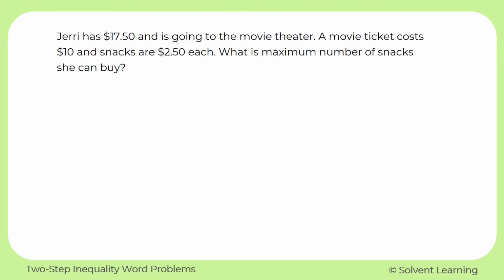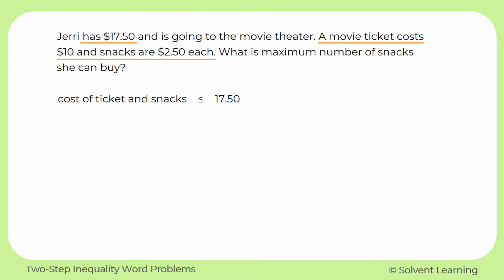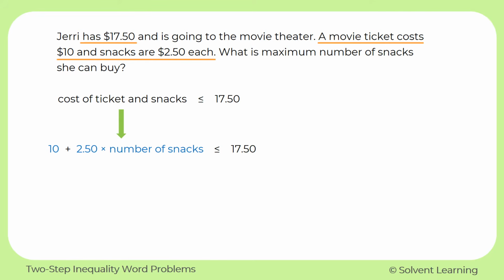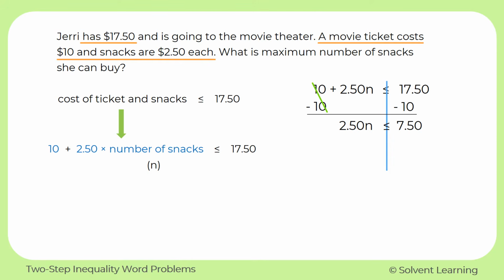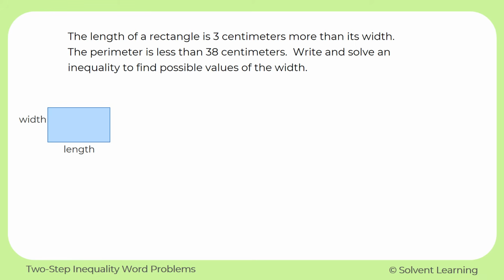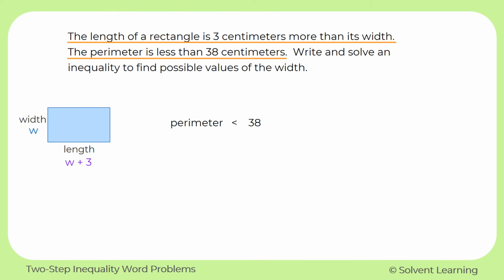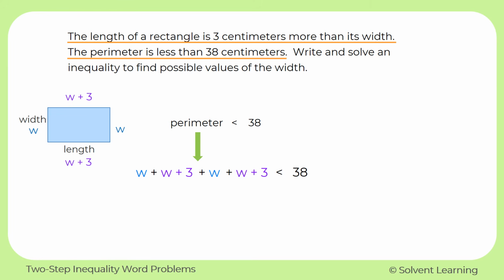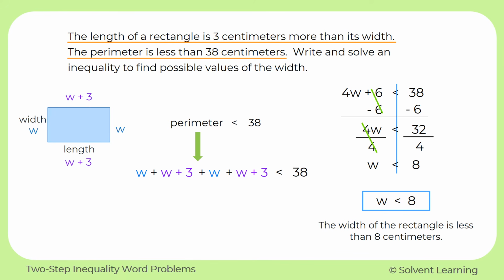Solving Two-Step Inequality Word Problems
Write and solve two-step inequalities for word problems.  We'll go over each step of creating an inequality by breaking down the details in the word problem.

🌞 Hey Students!

Sincerely,
Teacher Mia 🙂